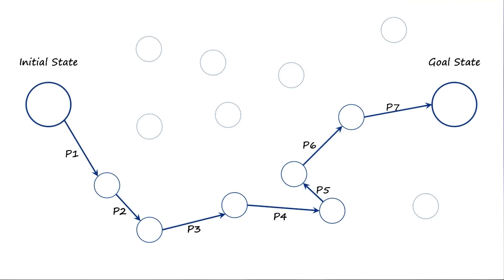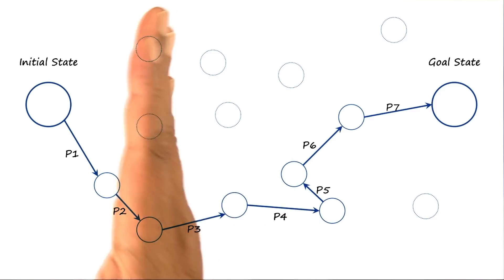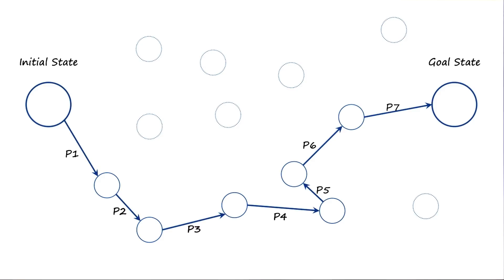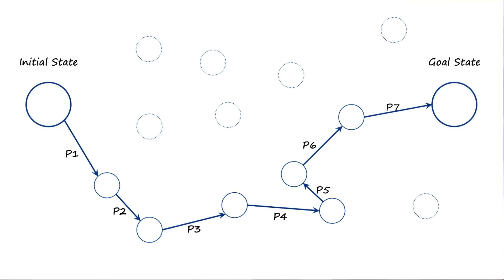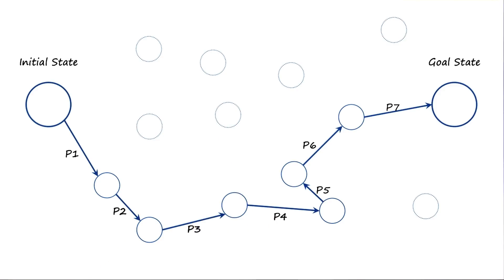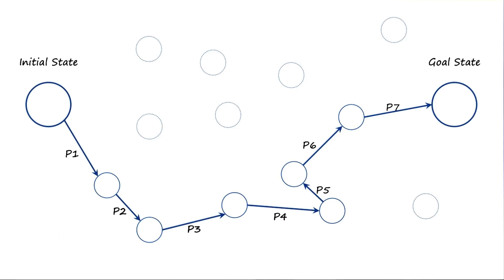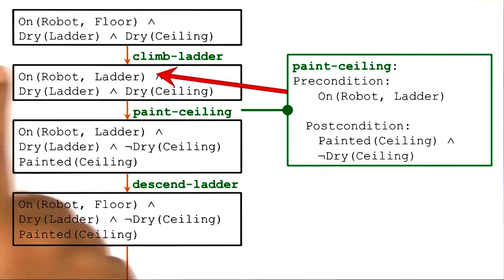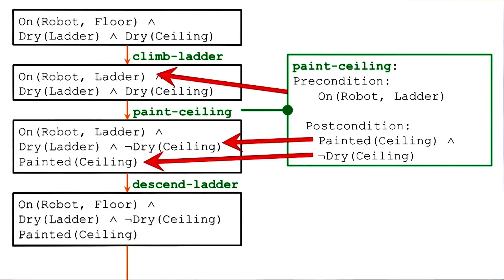Planning and State Spaces - Georgia Tech - KBAI: Part 3